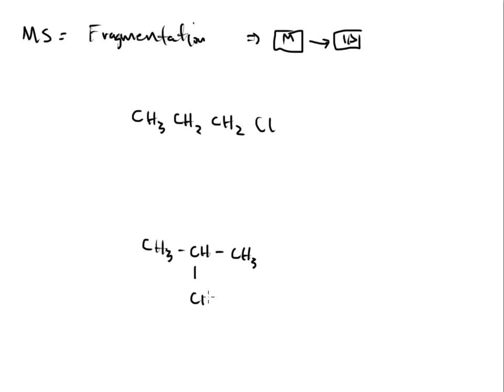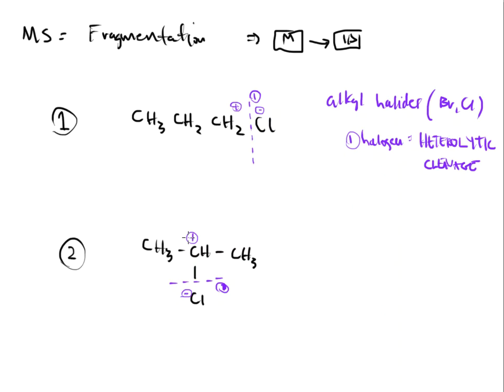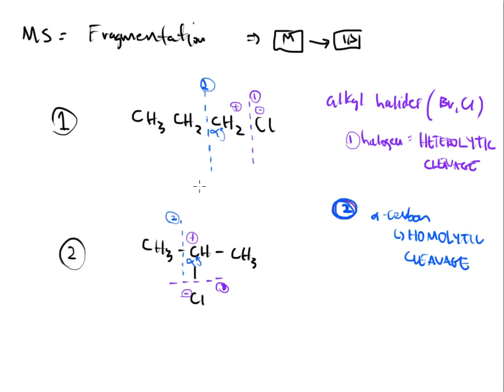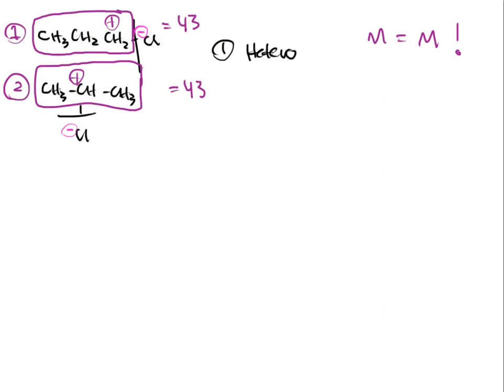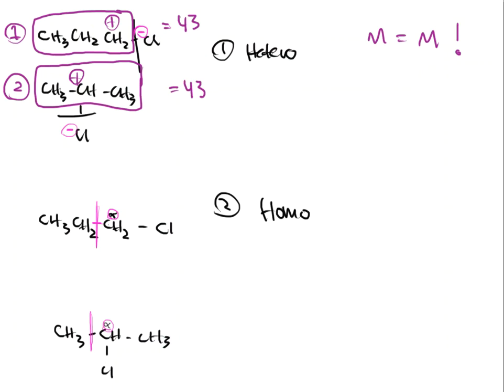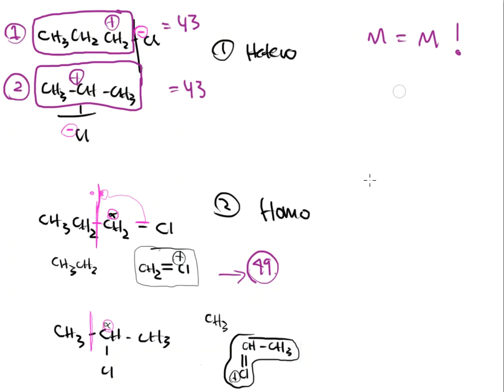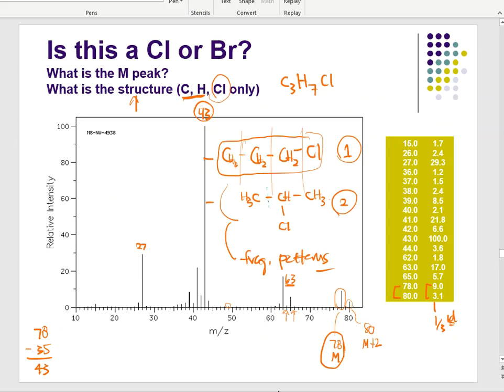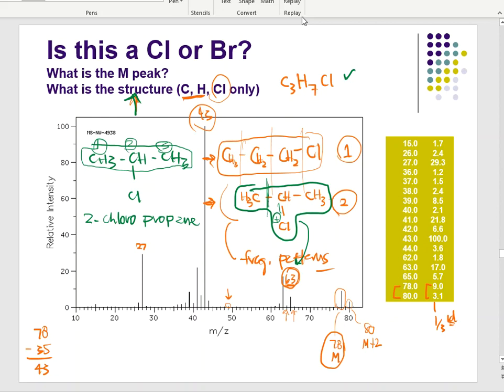CTC 240: The MS Part 17